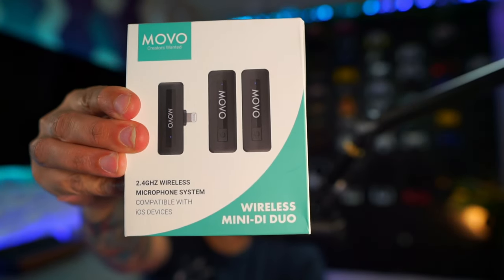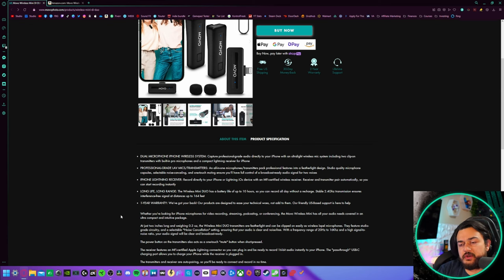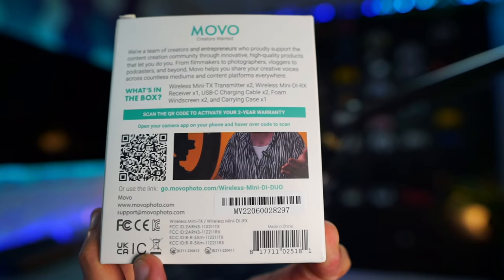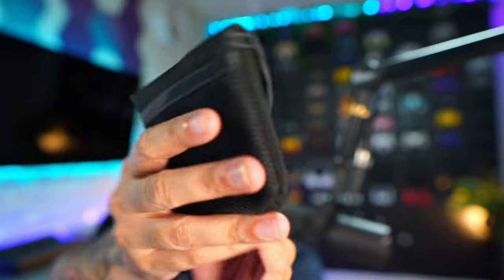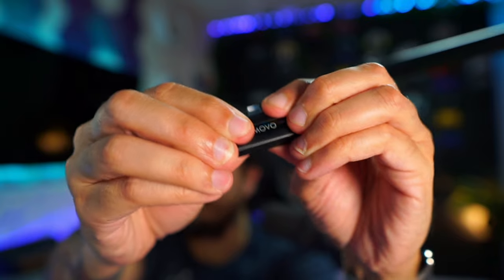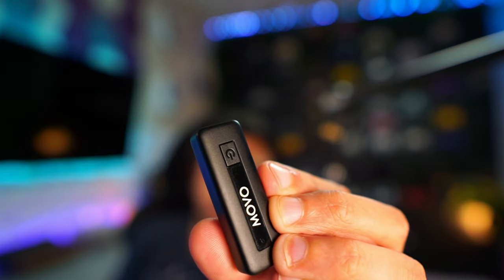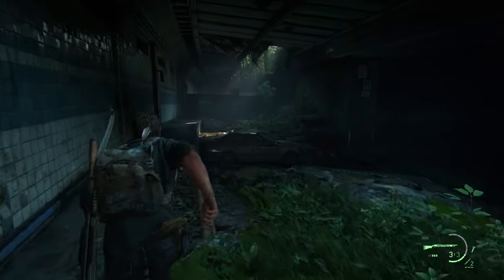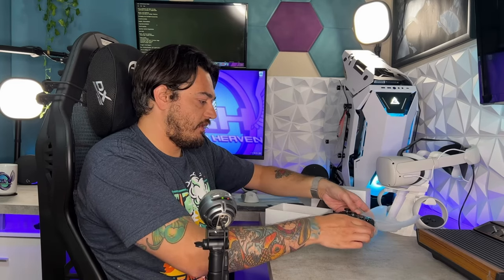Low Profile Wireless iPhone Mic-Movo Mini Di Duo Review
Capture professional-grade audio directly to your iPhone with this ultralight dual wireless mic system. An all-in-one microphones/transmitters pack professional features into a featherlight design. Studio quality microphone capsules, selectable noise-canceling, and one-touch muting ensure you'll have full control of a broadcast-ready audio signal for two voices.

Amazon Listing

My Gear

40” Sony TV

Spray Lube

Mouse🖱️:

Razer Viper Ultimate:

Headphones🎧:

Astro A50

Speakers🔊:
Logitech G560 Lightsync

Video Gear📷:
Sony A5100

Elgato Key Light Air:

Elgato Ring Light:

Audio Gear🎙️:

Shure SM7B

Rode Podmic:

Go XLR

Random🤷‍♂️:

Elgato Stream Deck XL: